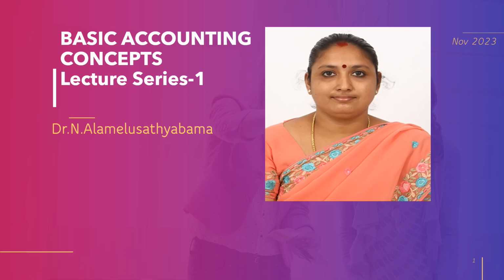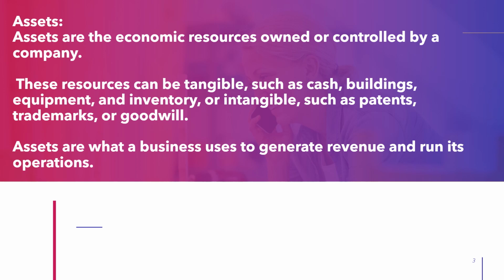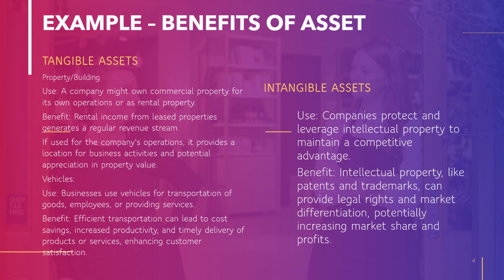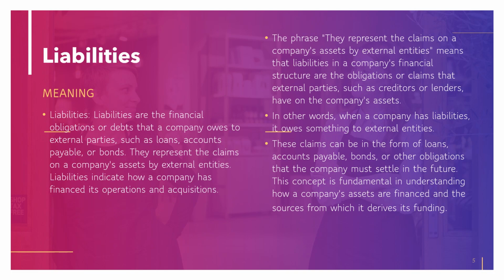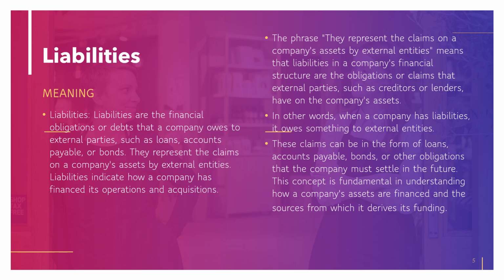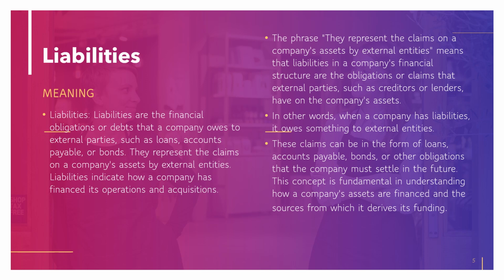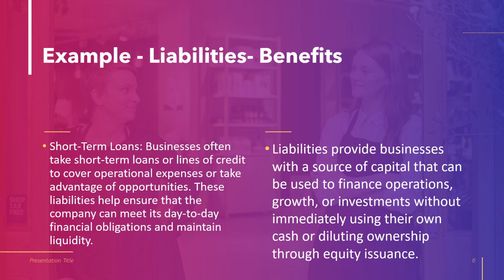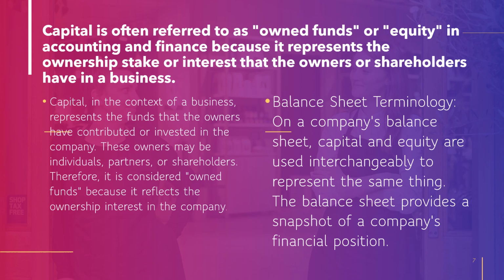ACCOUNTING EQUATION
Accounting equation with simple  examples